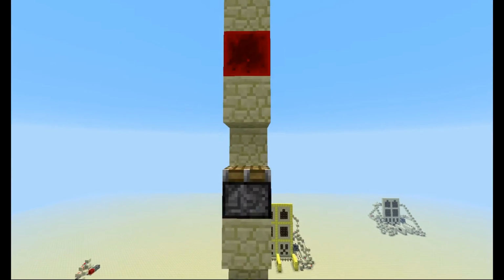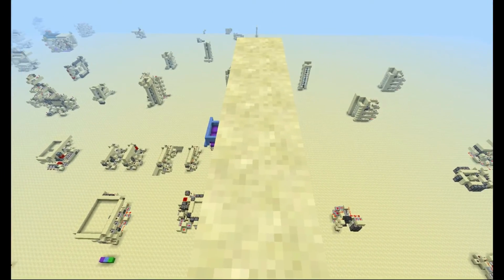Block Splitter v3 (1 Wide)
Just 1 wide, that's all.